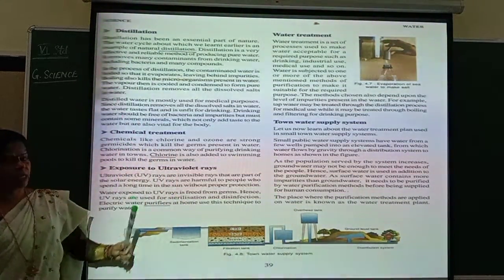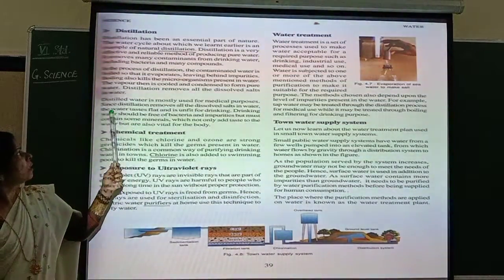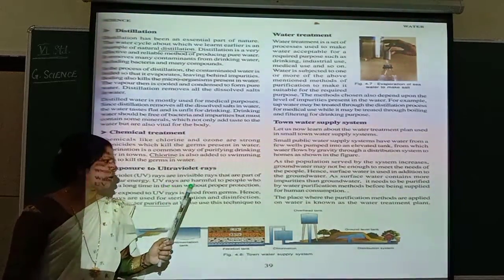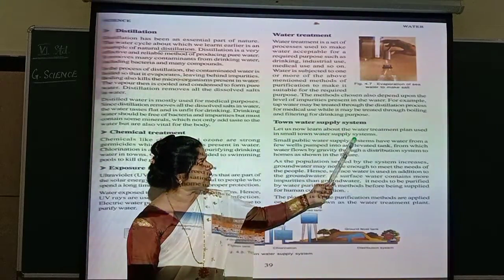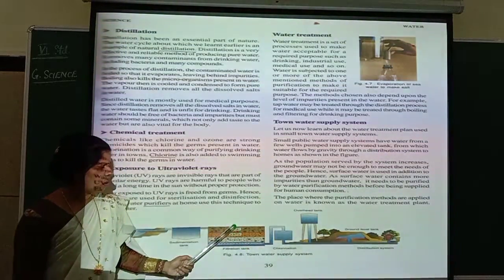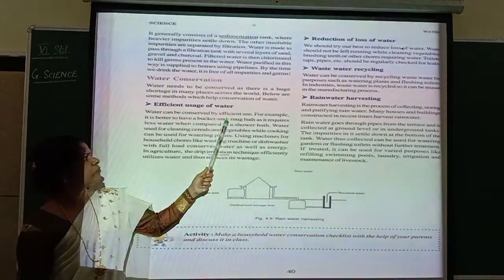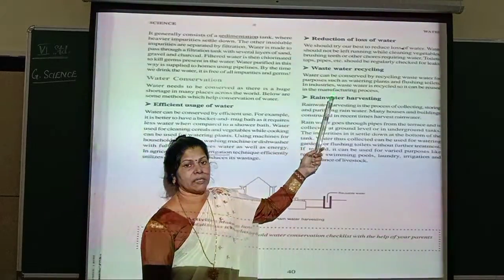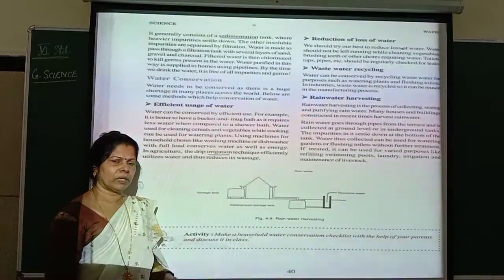6th science L 4 part 4